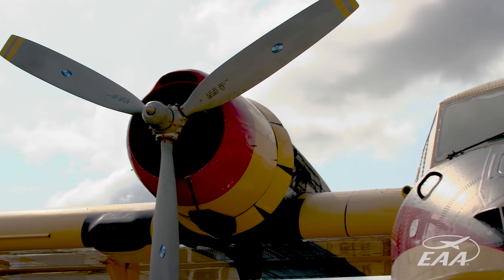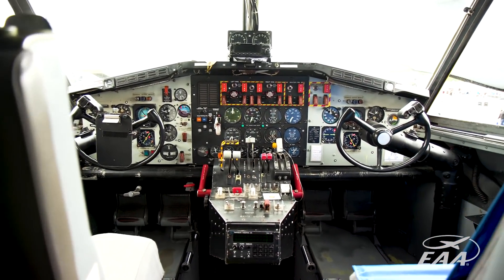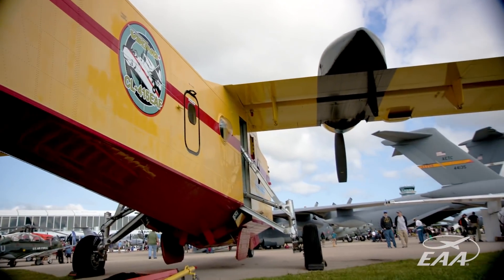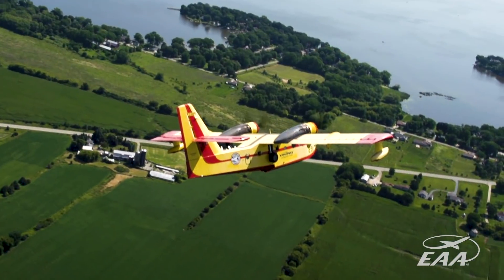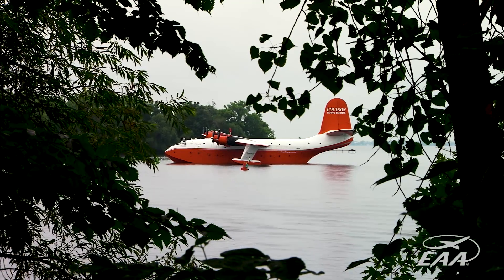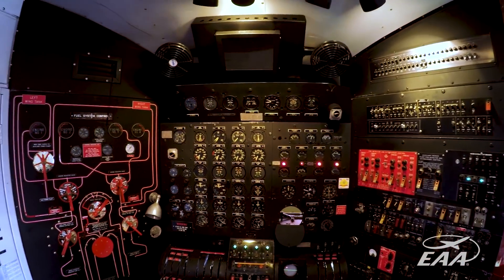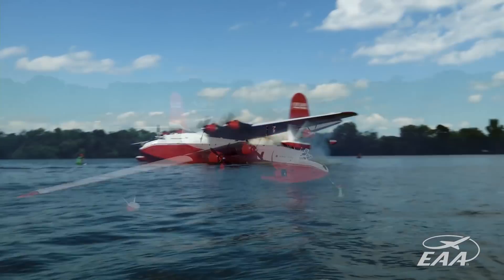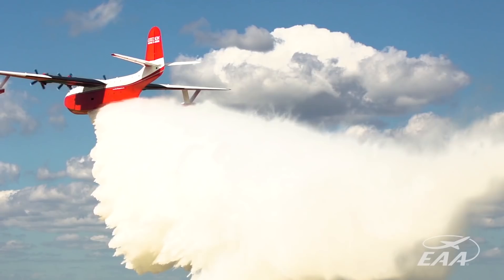Hit The Hot - The Fleet of Flying Firefighters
The use of aircraft to fight wildfires dates back to the early part of the 20th century. This video looks at three of the scores of airplanes and helicopters that have served in this capacity around the world. For a more in-depth look at the history of aerial firefighting, see the feature story “Hit the Hot” in the July 2019 issue of EAA Sport Aviation magazine.